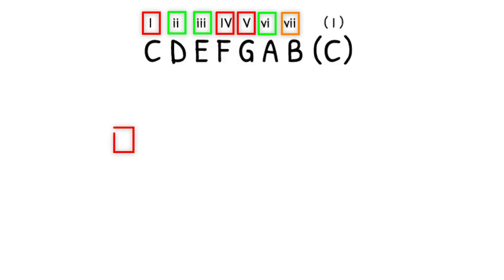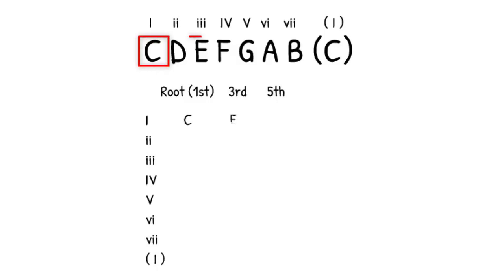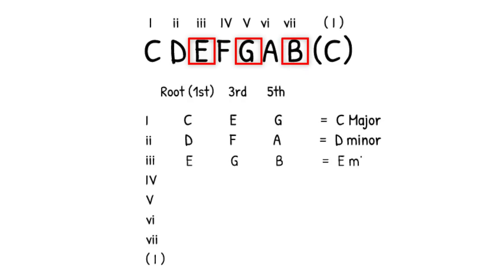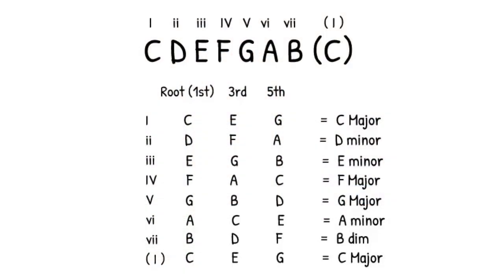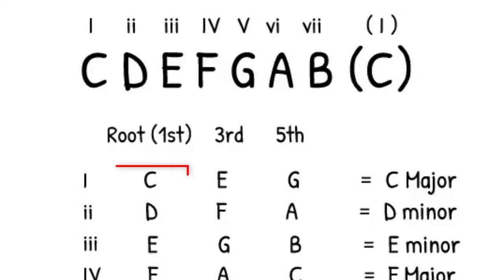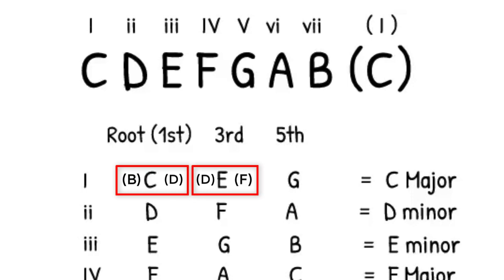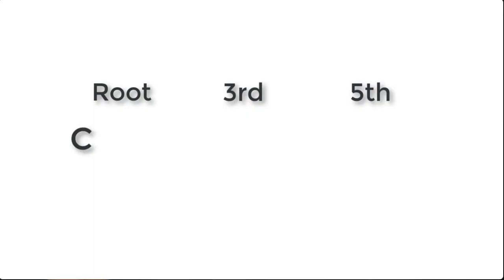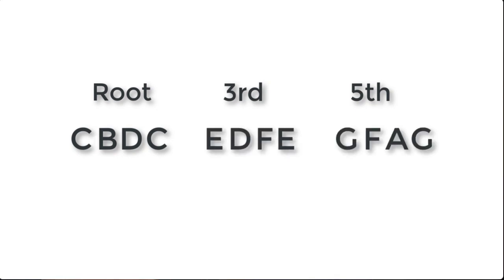Step Below and Above the Chord Tones / Triad of the Major Scale / Exercise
Hello :)  Here is the third video based on an exercise using scale steps below and above the chord tones of the Triads of the Major Scale.

If you're looking for something to practice or looking to improve your playing...learn about the Triads of the Major Scale! Exercises like this improve your ear, make learning songs easier and sets a solid foundation for you to begin improvising and creating your own lines.

The PDF, video and play along can be found under Intermediate and Advanced - Scales and Argeggios - Triads.